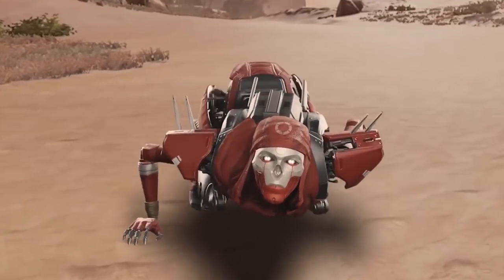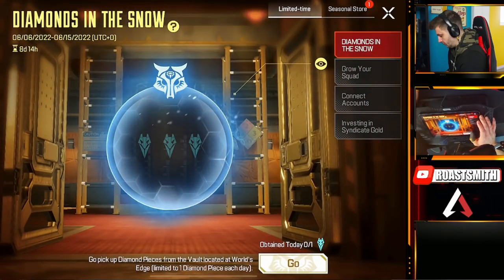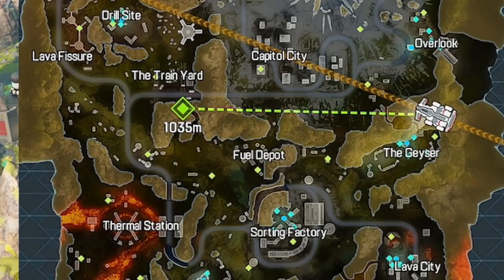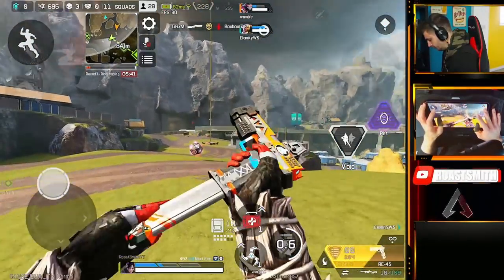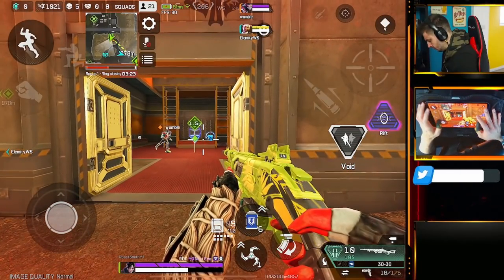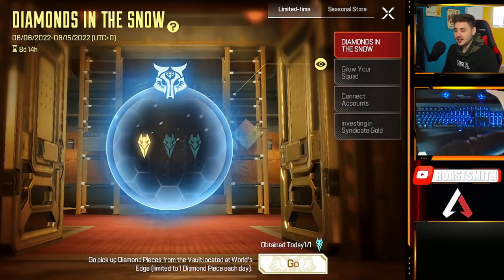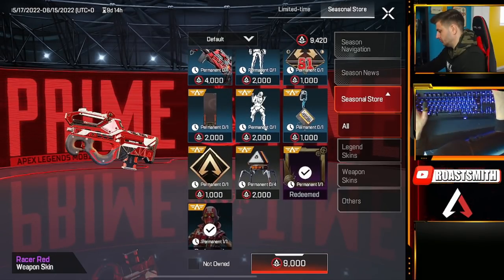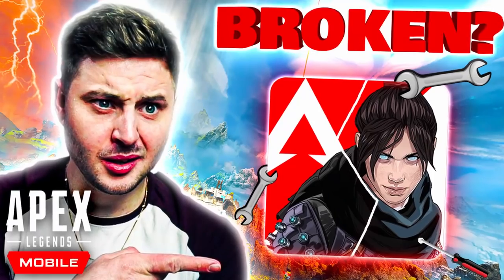NEW LEGEND *LOBA* In Apex Legends Mobile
Wassup Legendsm in this video we take a look at the new event which shows that LOBA is coming to Apex Legends Mobile next!